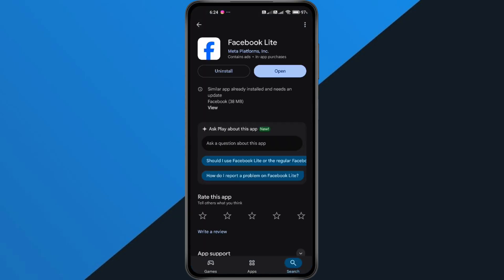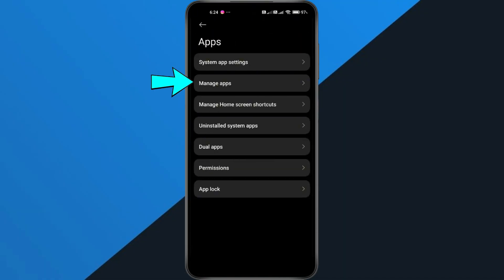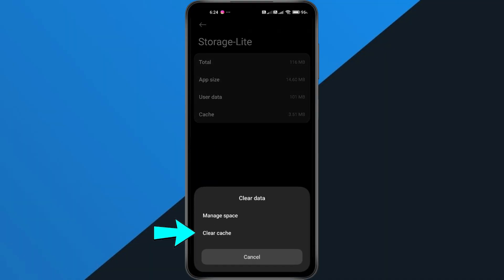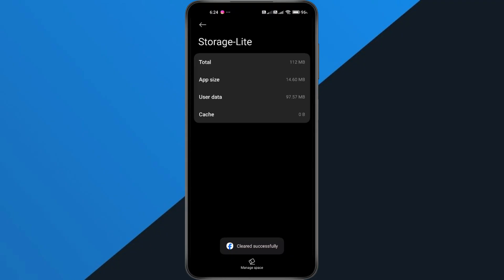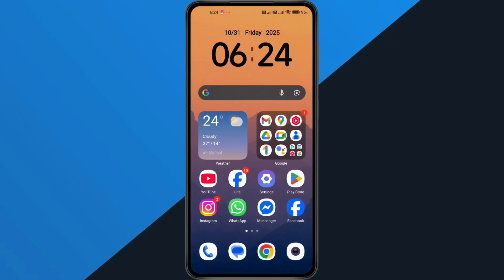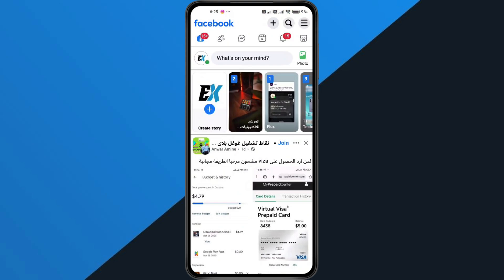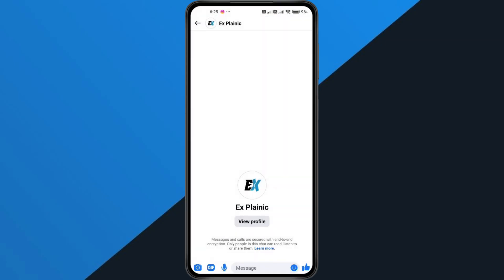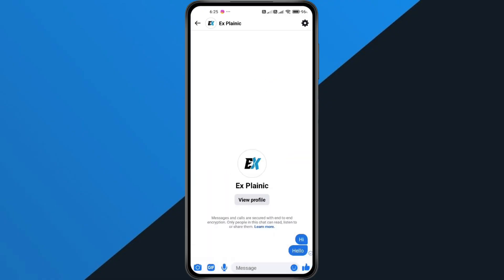How to Fix preparing please wait ... issue on Facebook Lite - Facebook Lite Loading Error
In this short video tutorial, I show you how to fix Facebook Lite “How to Fix preparing please wait ... try switching to wifi and restarting the app to resolve the issue” error on your Android phone. This means your Facebook Lite app will stop getting stuck and start working smoothly again. By following this simple step-by-step guide, you can fix Facebook Lite loading issues easily.

Explainic